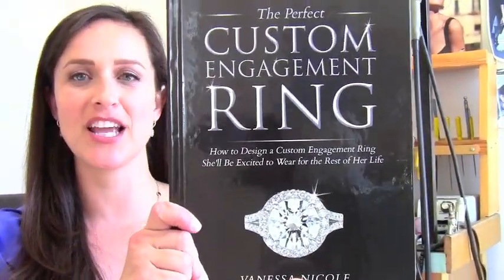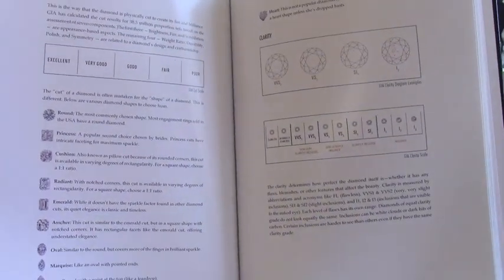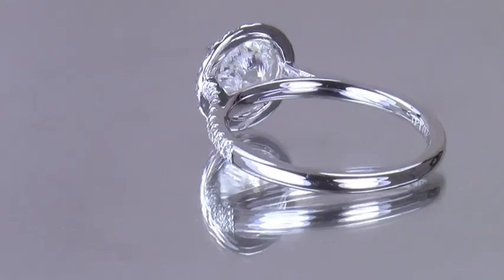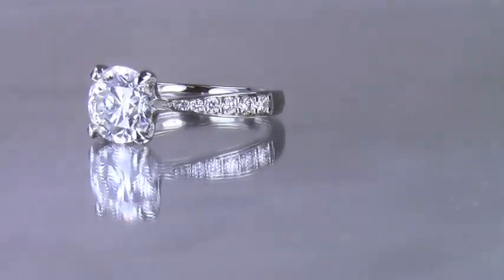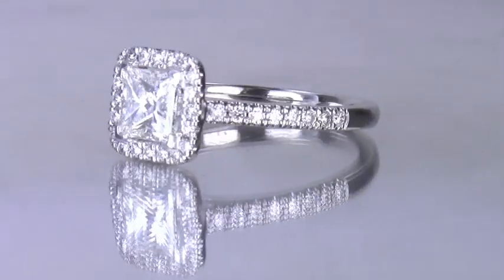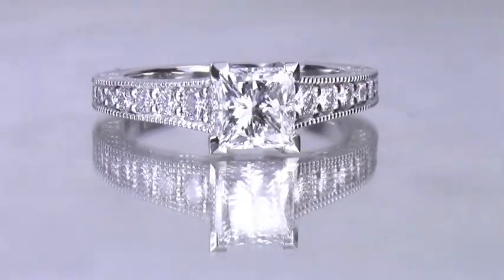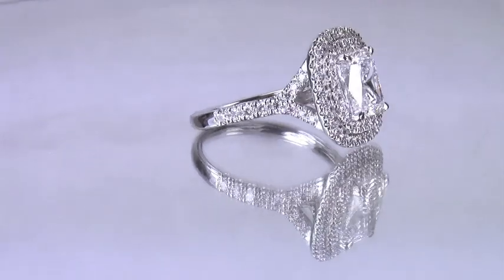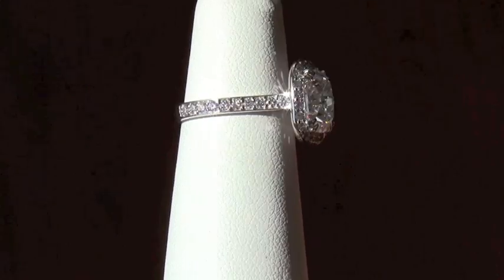TOP 3 DIAMOND SHAPES | Round, Princess, Cushion | Vanessa Nicole Jewels Engagement Rings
Feedback From One of Vanessa's YouTube Viewers:
"I want to say that I love love love your youtube videos...and you helped me answer a huge lingering question that I had about cushion cut / halo rings...
I couldn't figure out why I absolutely LOVED some and hated others. And it all made sense when I watched your video about building the halo to fit the exact shape of the diamond, and setting the diamond low so that there can be 'seamless bling'...Yay!"
– Teckla Clay

Have Your Custom Engagement Ring Made By Vanessa Nicole, an Award Winning Designer & Master Diamond Setter at Vanessa Nicole Jewels.  She is also the #1 Bestselling Author of 'The Perfect Custom Engagement Ring.'

We work with clients Worldwide!

VANESSA NICOLE JEWELS SPECIALIZES IN:
micro pavé engagement rings
custom engagement rings
diamond rings
antique engagement rings
diamond knowledge
wedding rings
vintage engagement rings
cushion cut engagement rings

LOCATION:
San Diego, California. Vanessa Nicole Jewels creates custom diamond rings for the following areas:

San Diego, Nationwide, Worldwide, Carlsbad, La Jolla, Coronado, Del Mar, Chula Vista, Encinitas, Escondido, La Mesa, Oceanside, Poway, San Marcos, Solana Beach.

861 6th Avenue, Suite 715